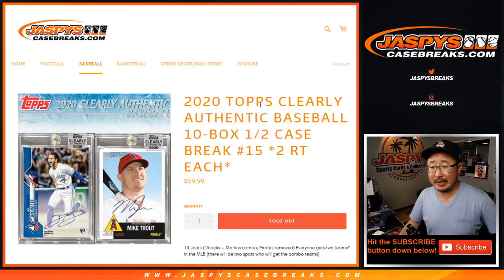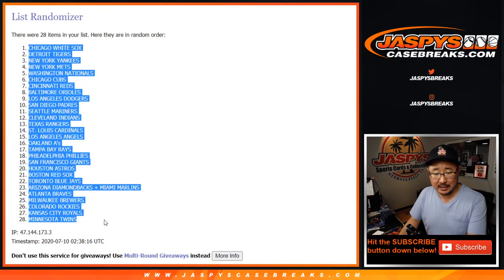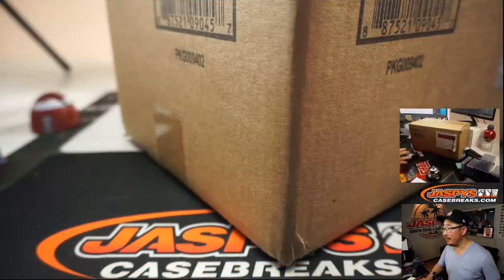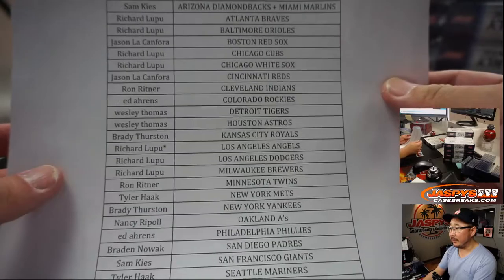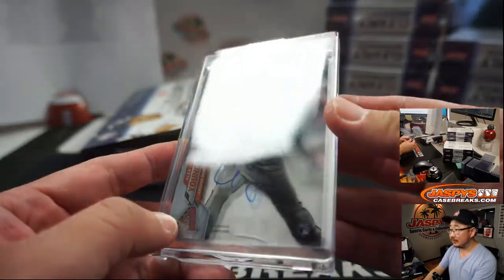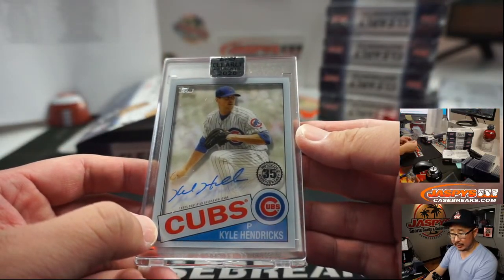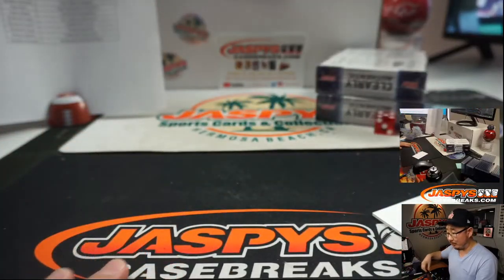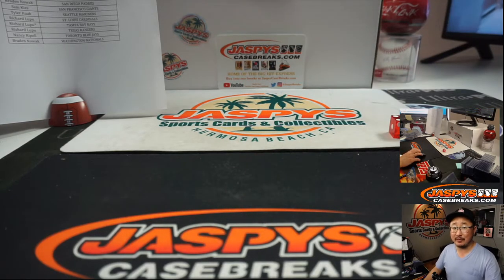Th, 07.09.20 || 10Box (1/2) RT #15 || 2019 Topps Clearly Authentic Baseball (MLB)